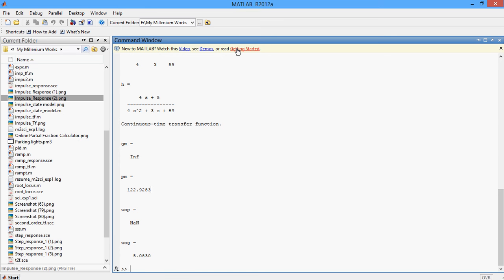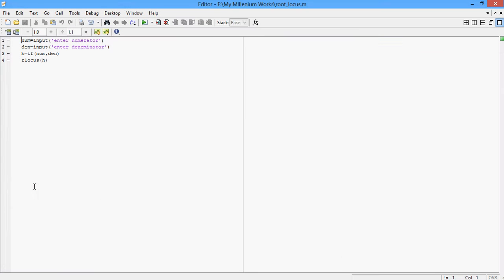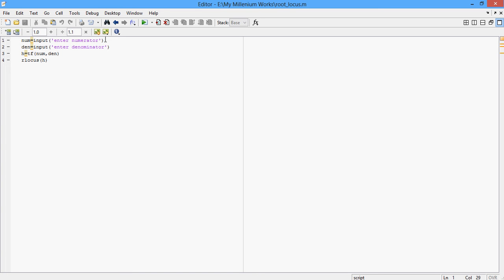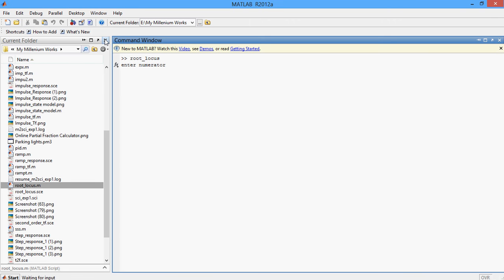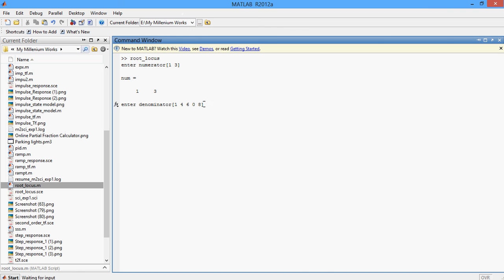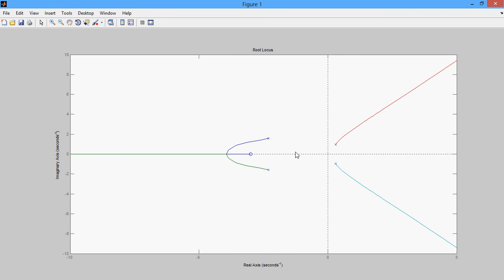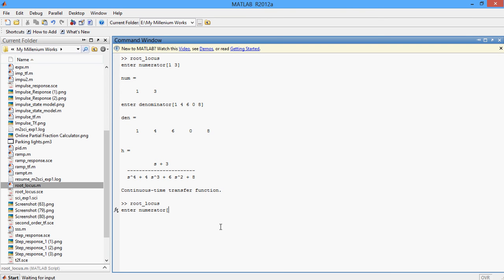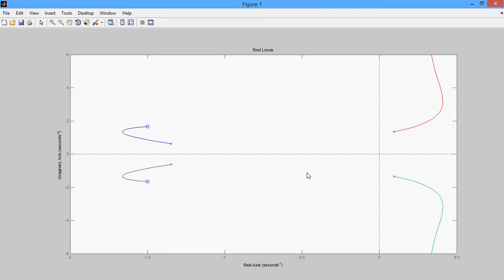Root Locus of a transfer function [Matlab]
This video shows how to obtain the root locus of a given transfer function using MATLAB. It has two examples and if you want the MATLAB program, here it is:
num=input('enter numerator')
den=input('enter denominator')
h=tf(num,den)
rlocus(h)